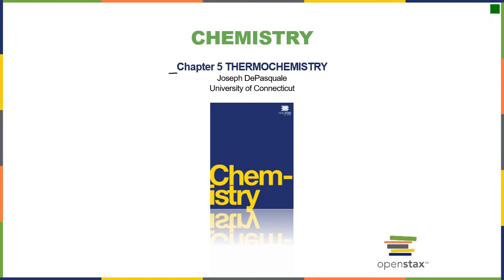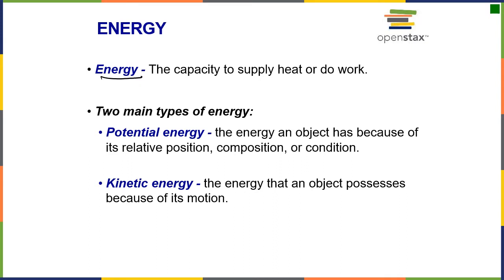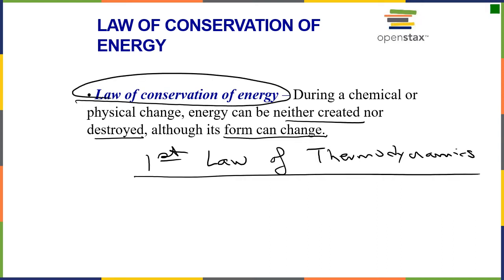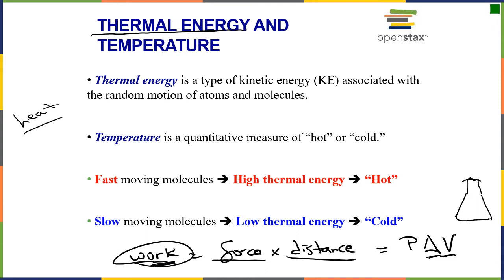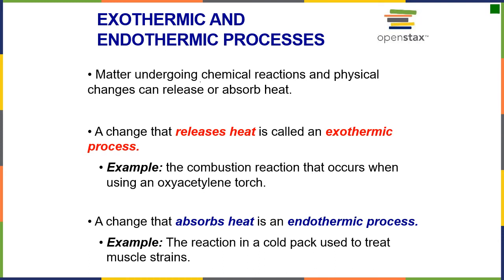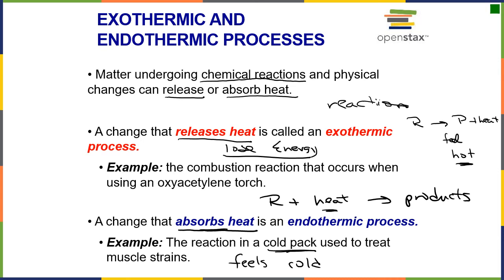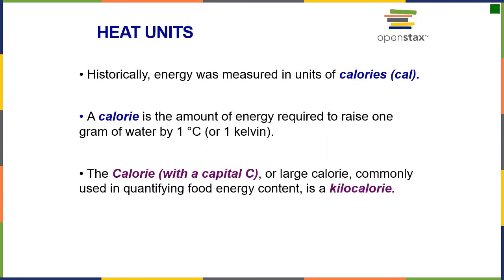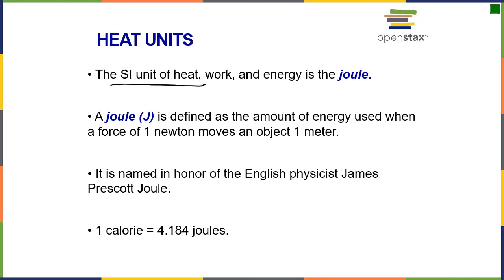Dr. Burton's Lecture on Chapter 5: Energy Basics